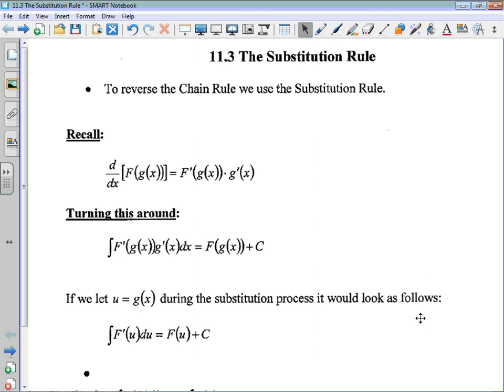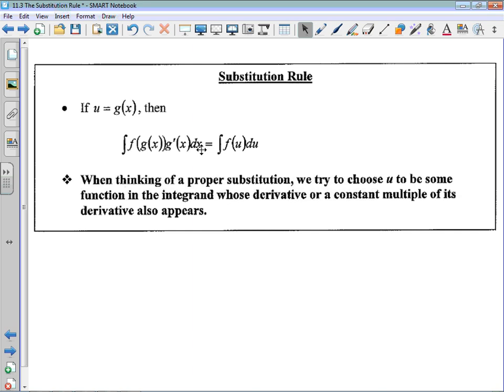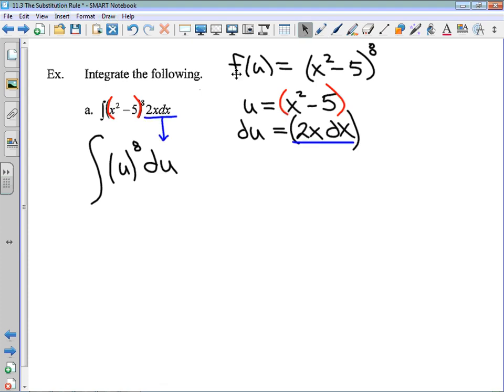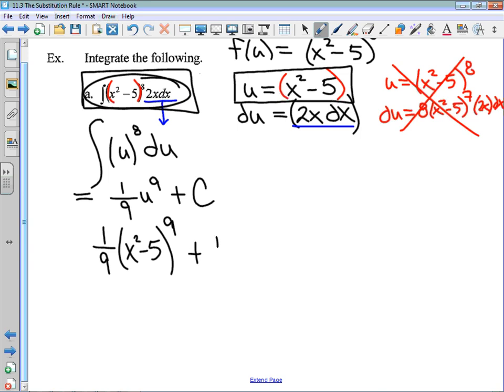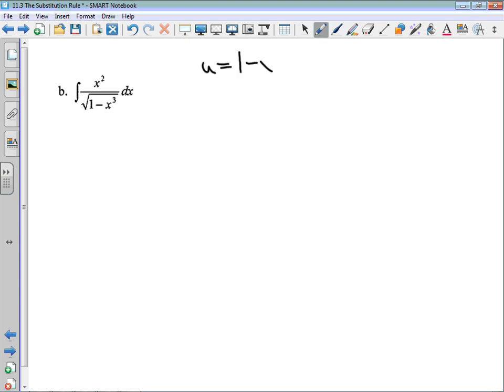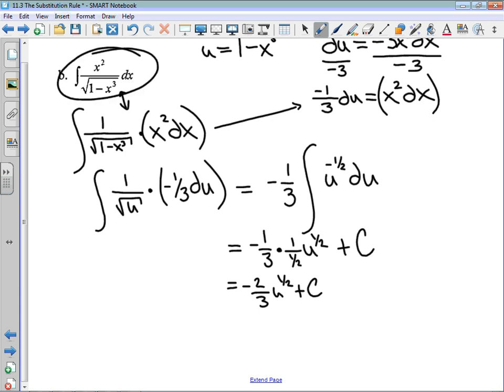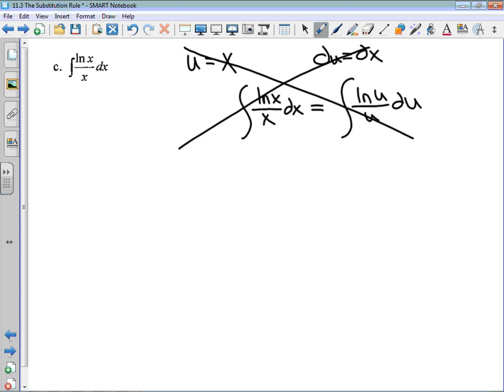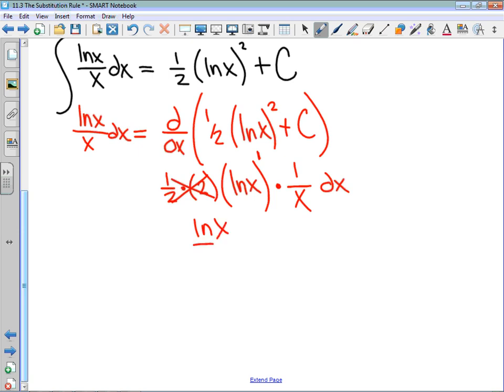11.3 Part 1